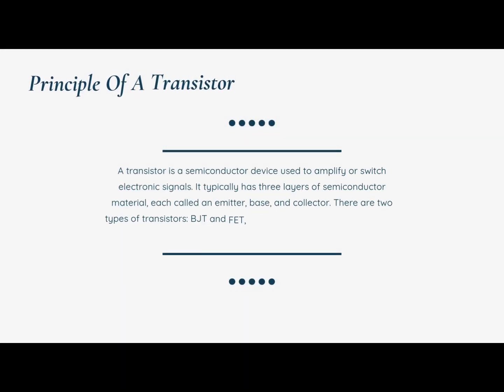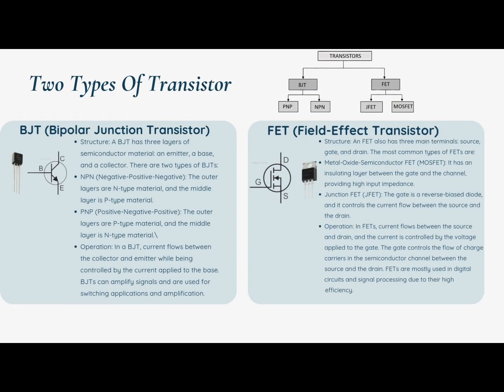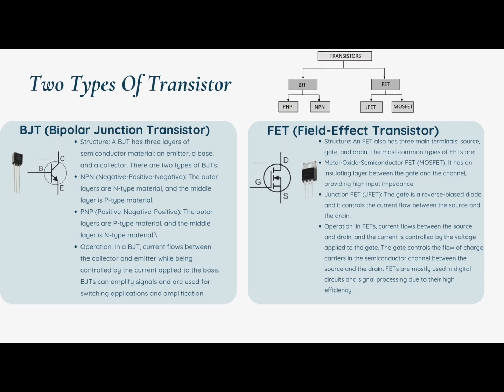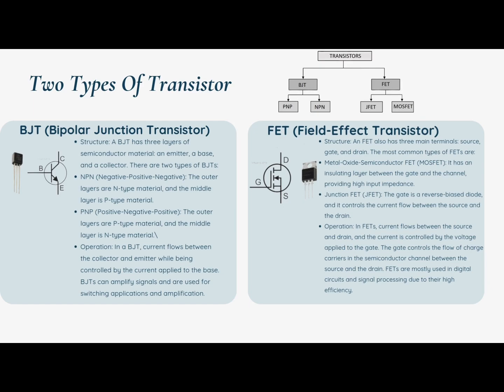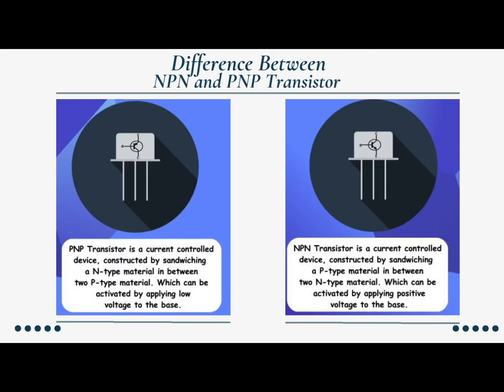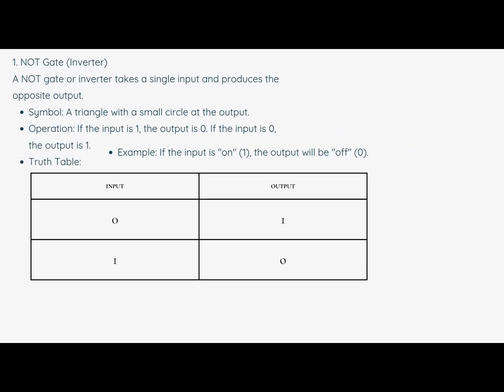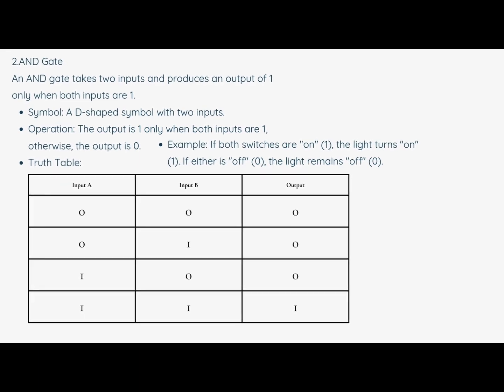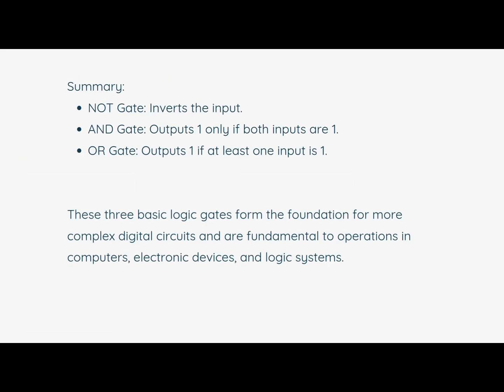Logic Of Computer, Transistor and 3 Logic Gates (NO, AND, OR gates)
Tugas Himpunan Dan Logaritma
Membuat animasi lalu menjelaskan apa itu transistor dan 3 logic gates